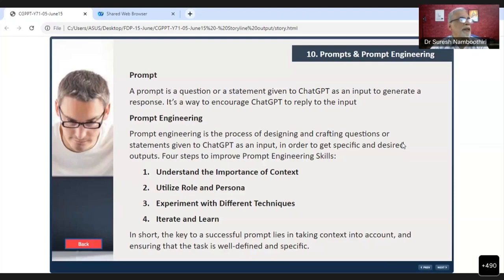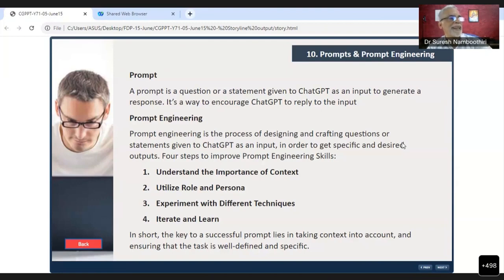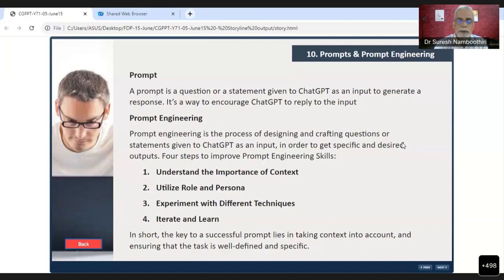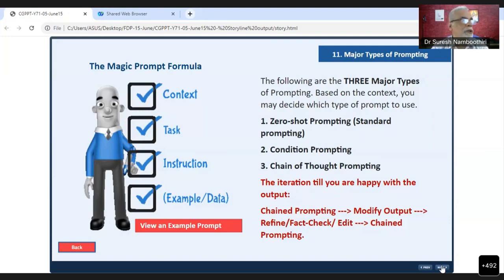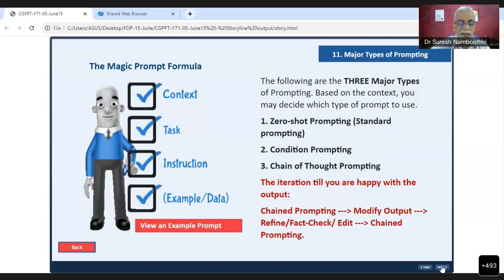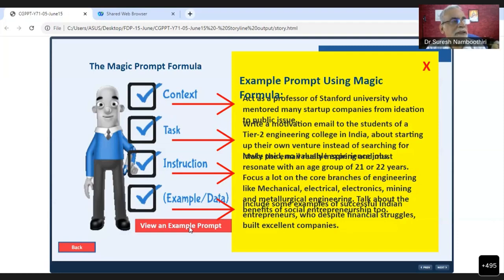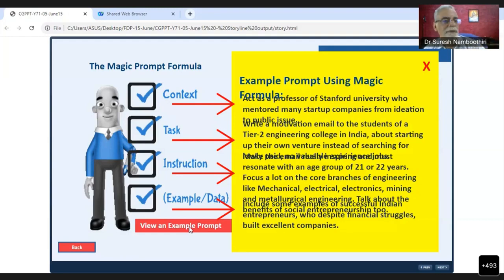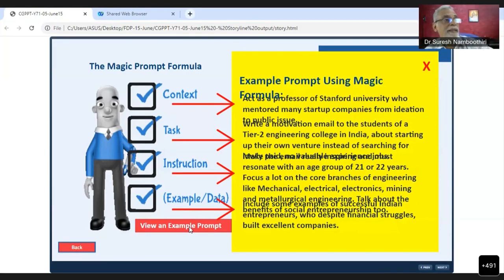Introduction to Prompt Engineering and Magic Prompt Formula | IPSR AcademiX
Welcome to our tutorial video on "Introduction to Prompt Engineering and Magic Prompt Formula." In this video, we will explore the fundamentals of prompt engineering and demonstrate how to leverage the powerful Magic Prompt Formula to generate creative and contextually relevant responses using language models. Whether you're a developer, AI enthusiast, or curious learner, this tutorial will provide you with the knowledge and techniques to enhance your interactions with AI models. Join us and unlock the secrets of prompt engineering and the Magic Prompt Formula.